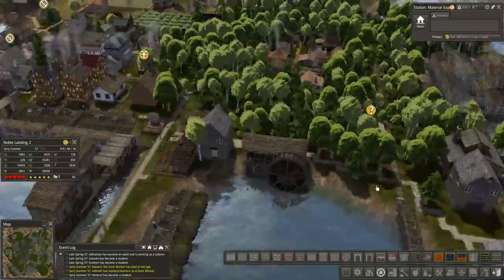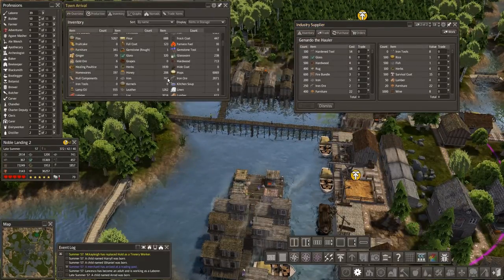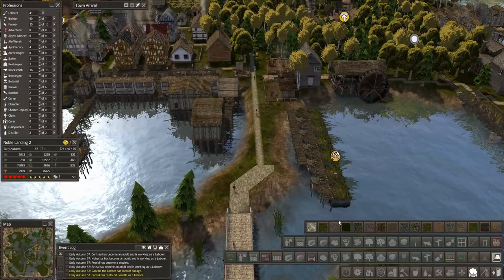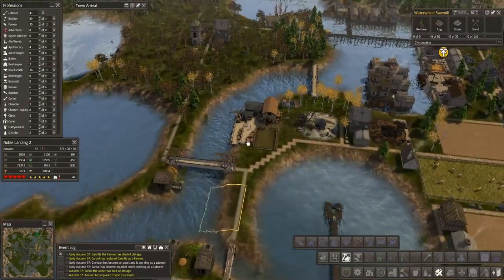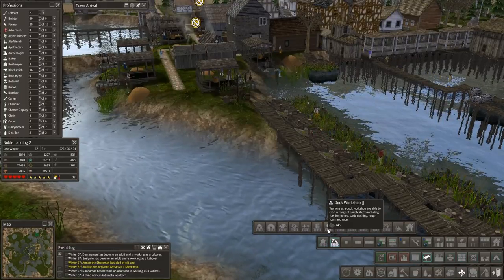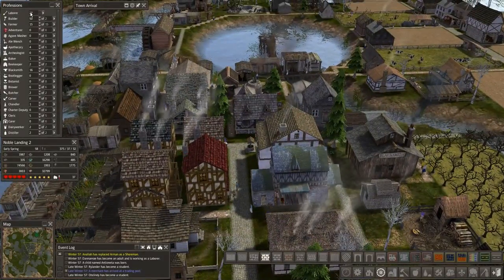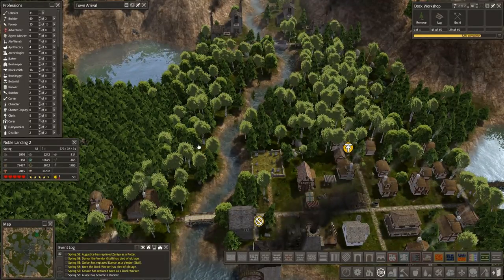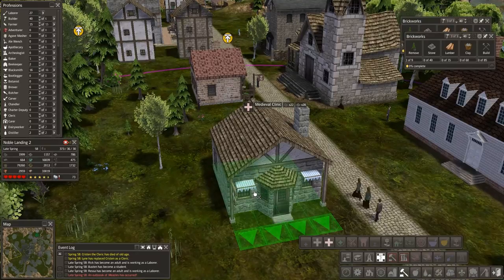Banished MegaMod Noble Landing Ep 39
Hey Folks!  Welcome to Noble Rambler's next Banished series, this time playing with the MegaMod in the town of Noble Landing.